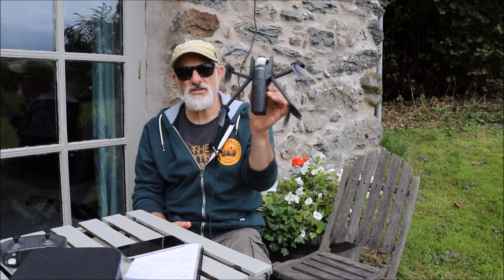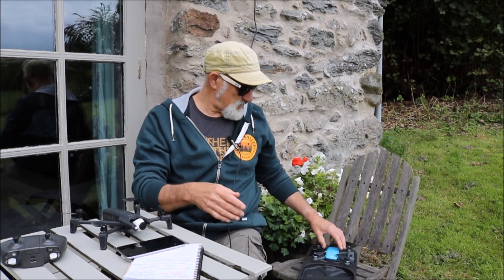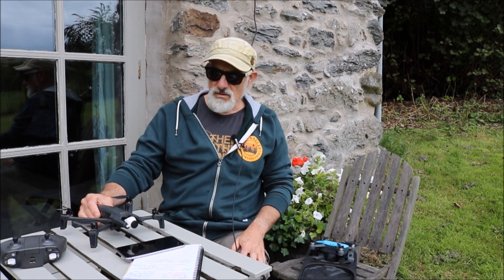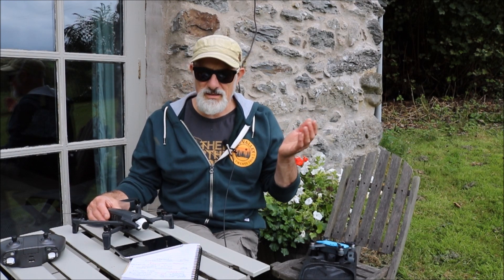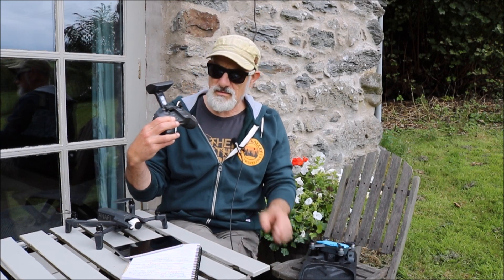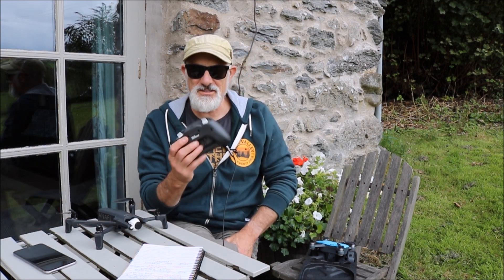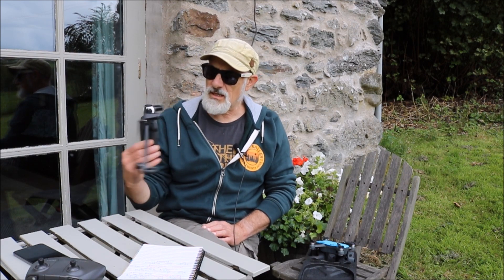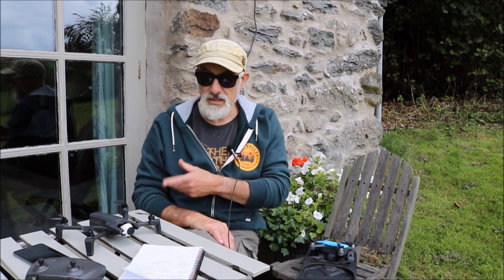Parrot Anafi 6 months on : Good buy or Goodbye?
After six months of regular use I give my thoughts on the Parrot Anafi drone.  After being initially impressed on my first outing, have my positive first impressions been maintained or have they crashed down to earth with a bump?